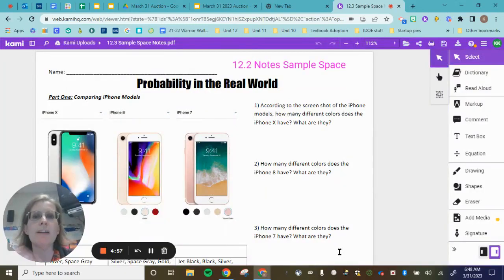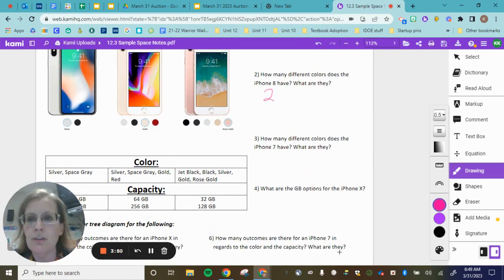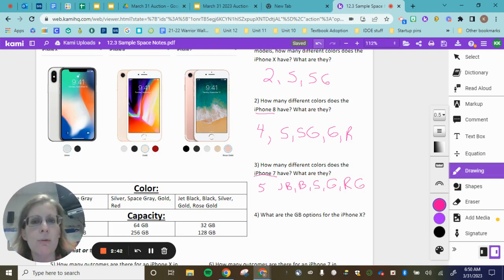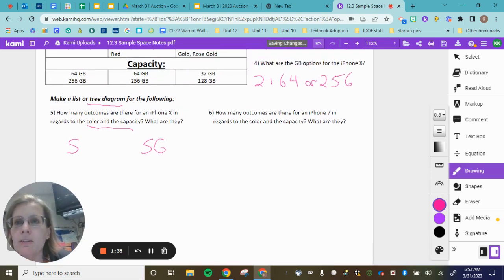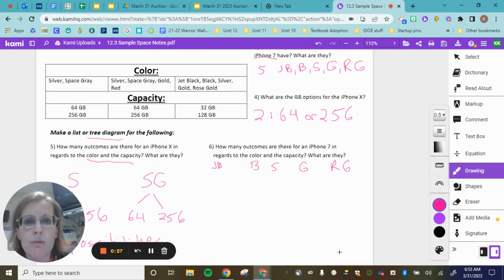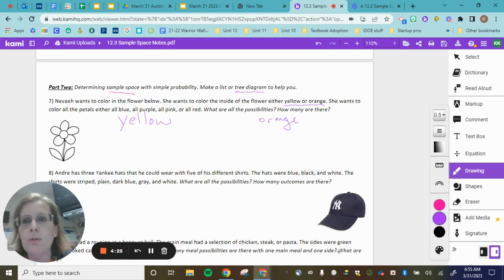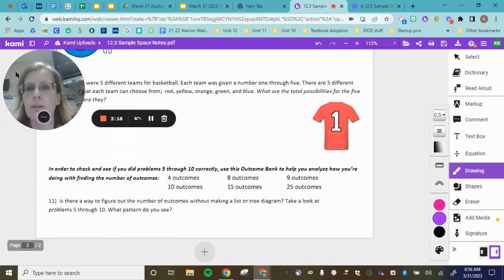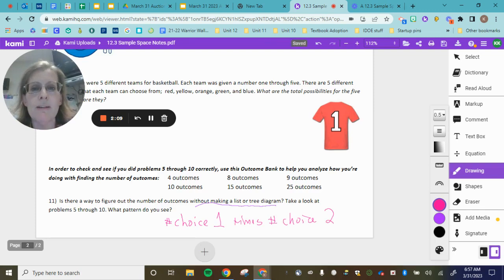12.3 Notes Sample Space